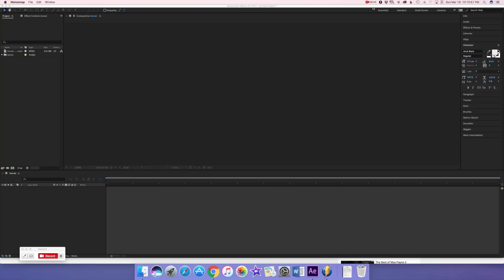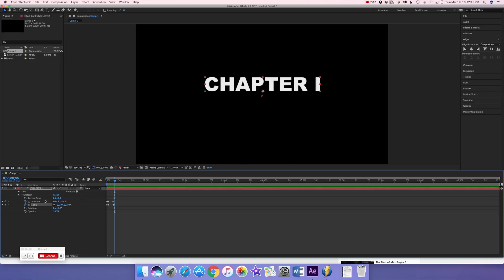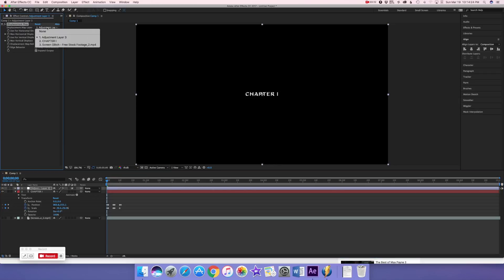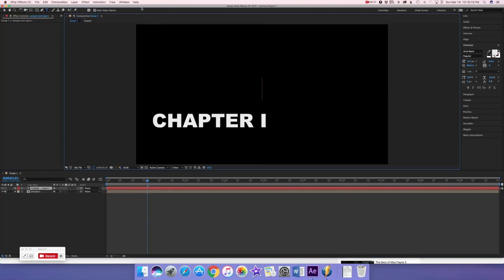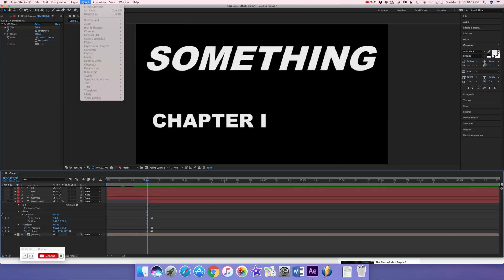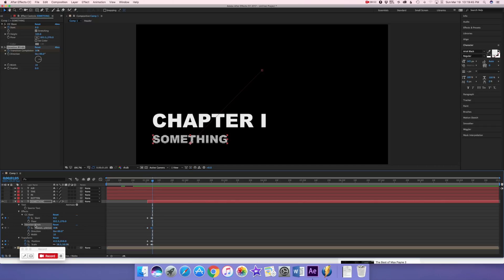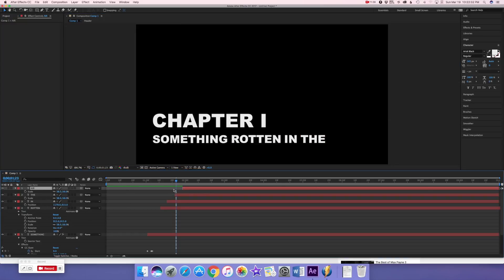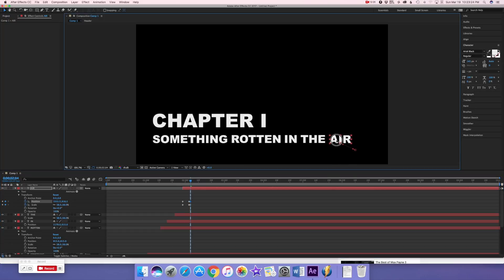Adobe After Effects Tutorial: Max Payne 3 Lower Third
This tutorial shows you how to make a Max Payne 3 style lower third.